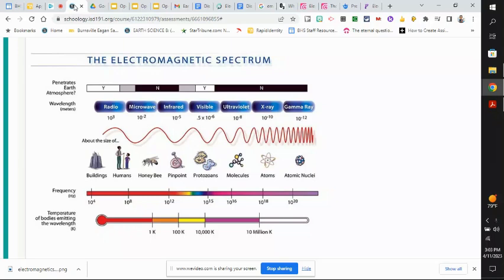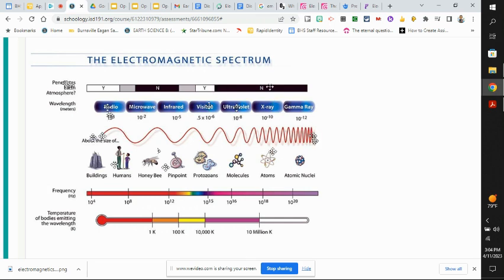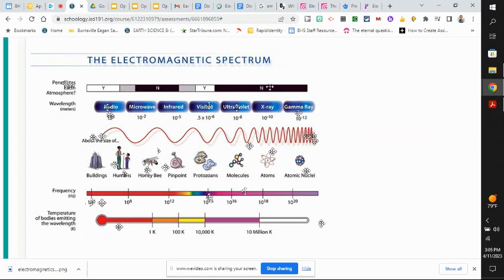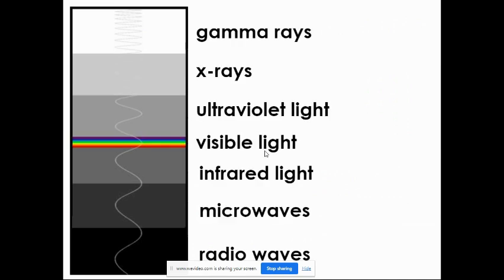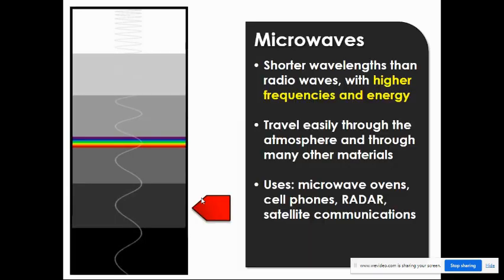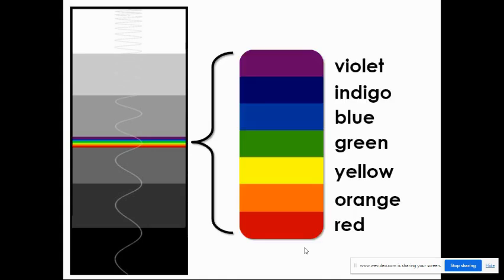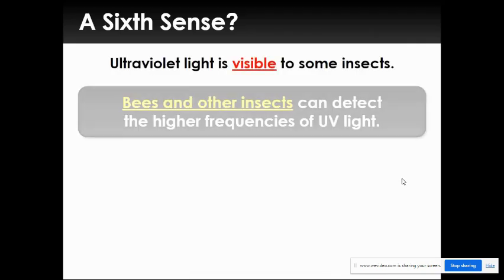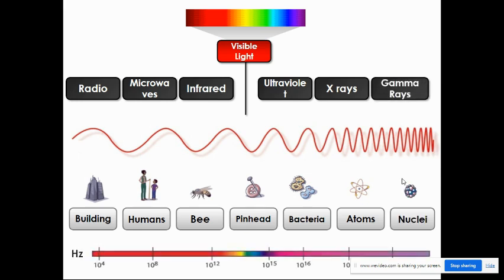EM Spectrum Review for Quiz